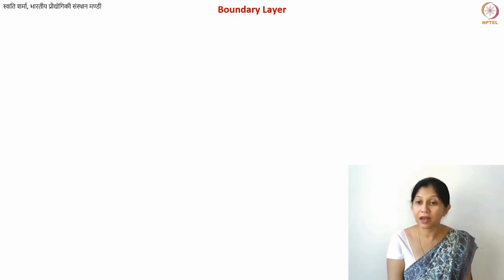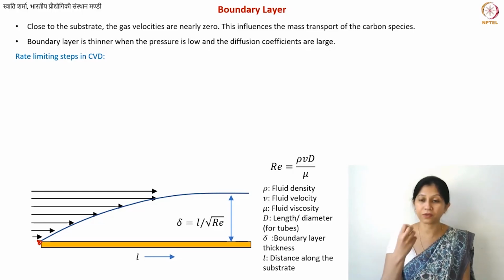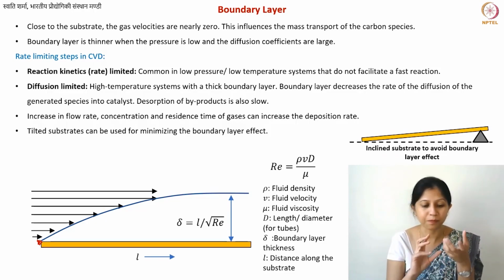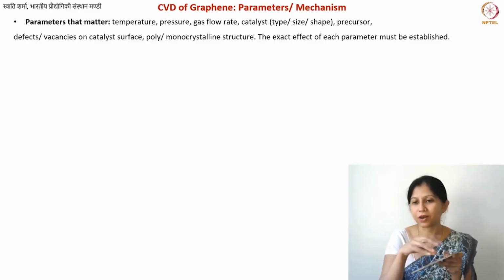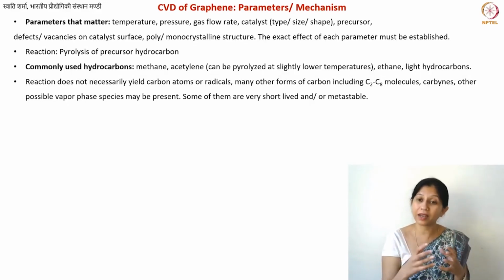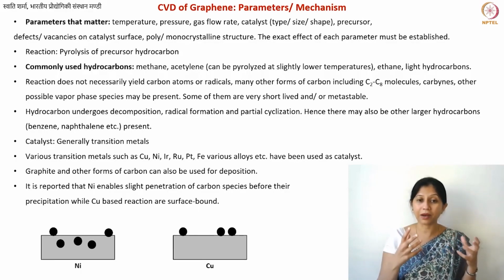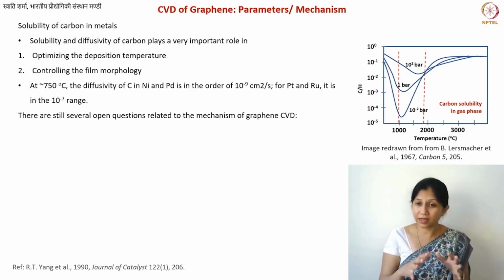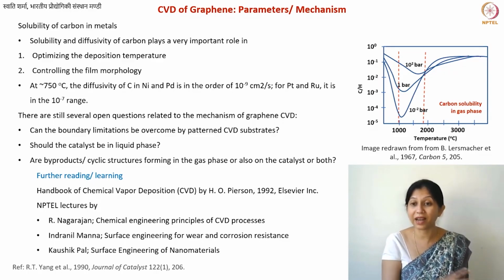Defects in Graphene and the (n,m) Notations